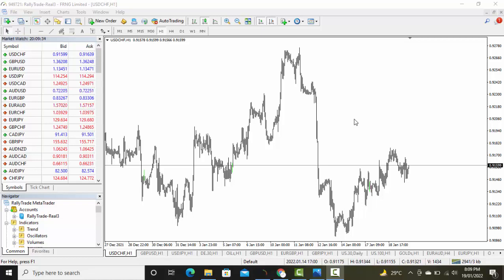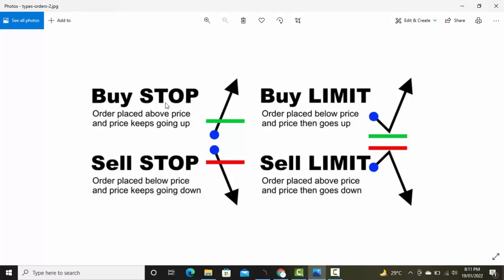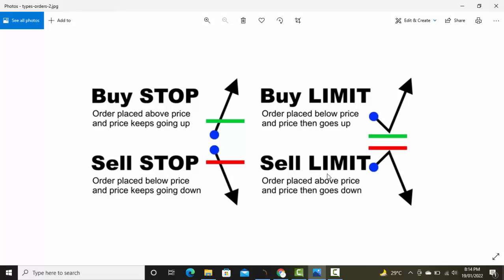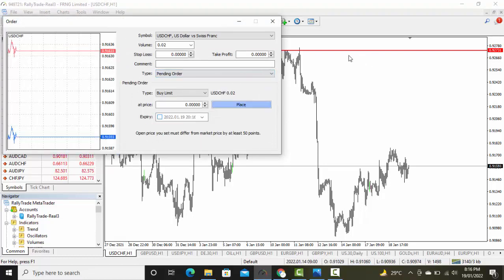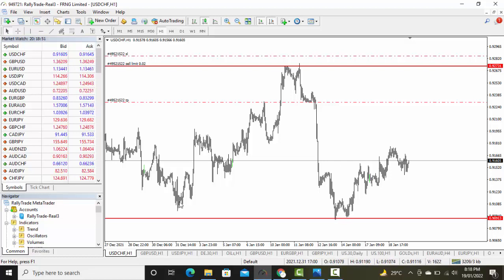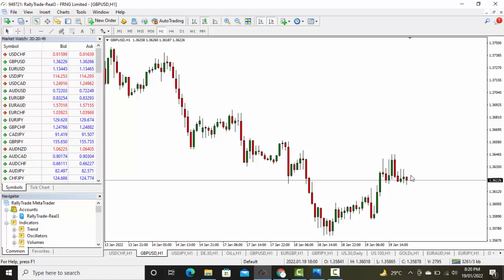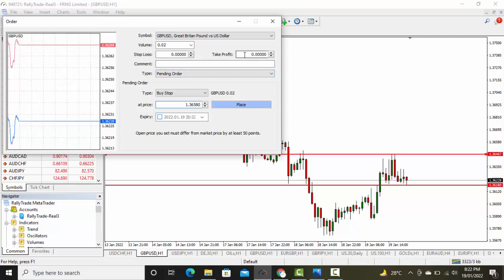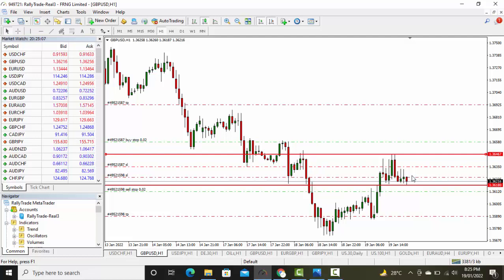How to use pending orders to trade profitably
Learn how to use buy stop, sell stop, buy limit and sell limit and improve your profitability in the market